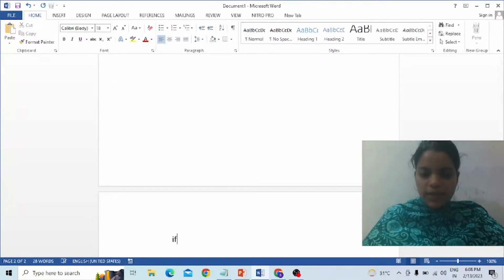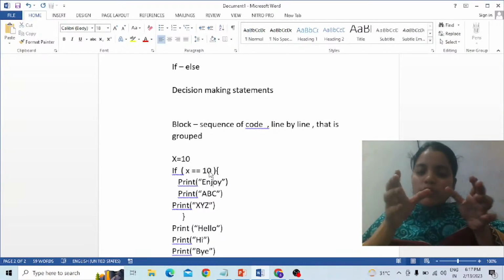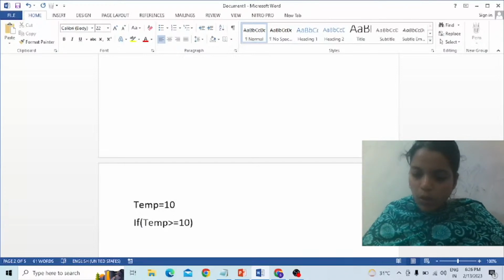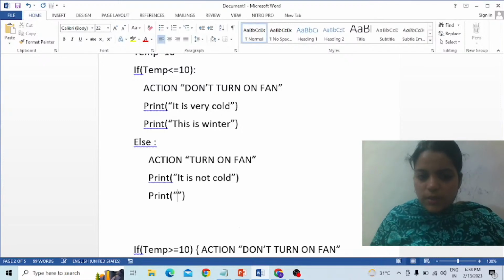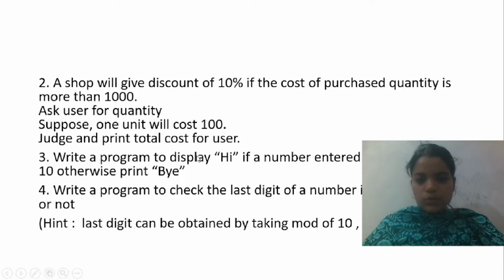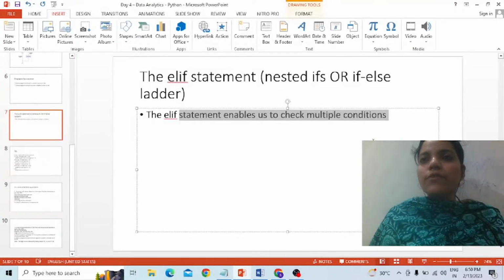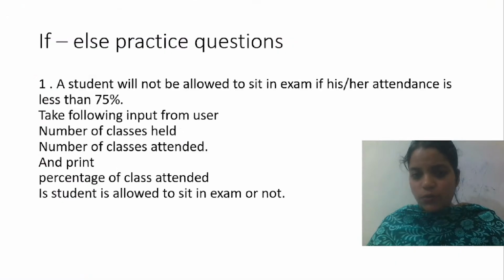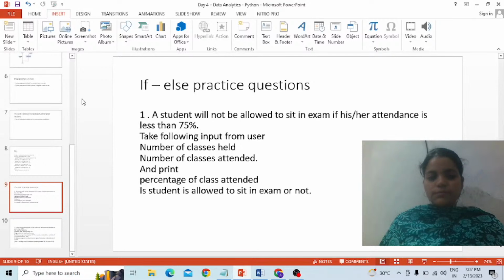Data Analytics - Bootcamp - Day 4 - Python - Indentation and Conditional Statements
Educating people about coding , data science and the technologies of tomorrow @aheadacademy-datascience-ai-ml